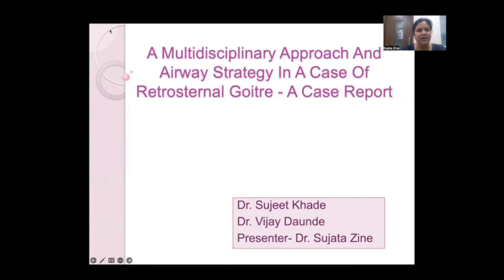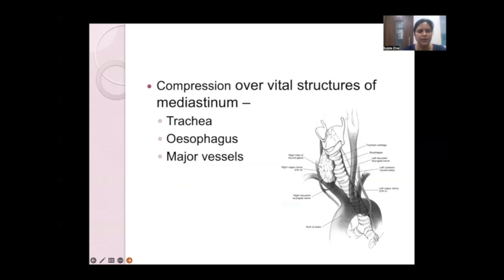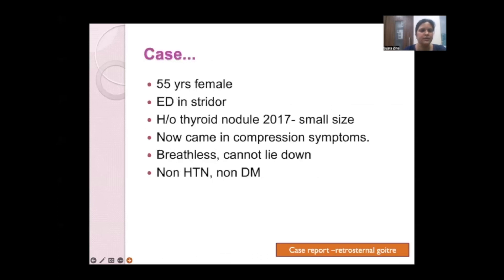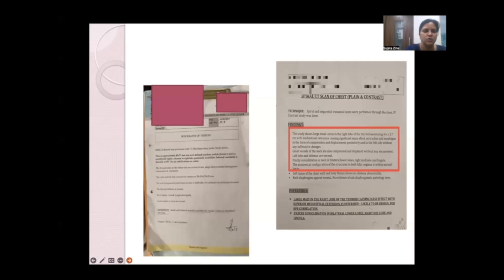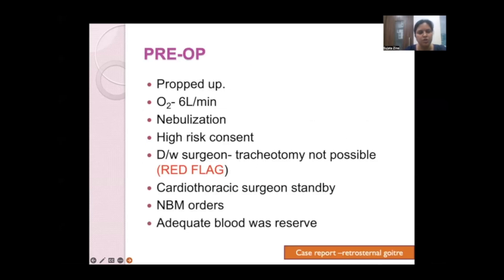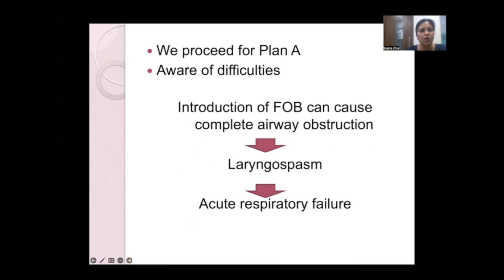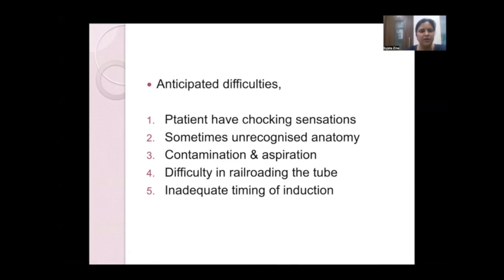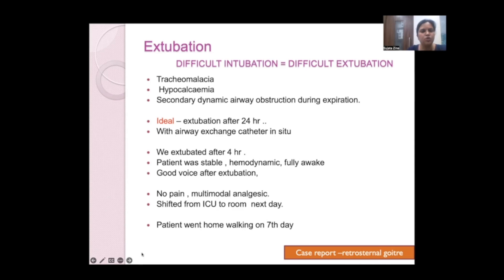Retrosternal Goitre - Awake Fibre Optic Intubation In Sitting Position for Severe Stridor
" Awake Fibre Optic Intubation for Severe Tracheal Compression: due to Retrosternaal Goitre"

🏥 Witness a medical emergency unfold as our expert team of Ozone Anaesthesia Group
tackles a rare and critical case of retrosternal goitre with severe tracheal compression leading to stridor. 🚑

In this gripping video, we take you through the intricacies of managing a patient in crisis, where lying down is not an option due to exacerbated tracheal compression. Our seasoned anesthesiologists skillfully navigate the challenges of administering anesthesia, opting for an awake fibre optic intubation technique in a sitting position. 🌐

Join us on a journey where timely interventions and delicate maneuvers are crucial to relieving tracheal compression and ensuring the patient's safety. After confirming the correct placement of the Endotracheal tube, sedatives and muscle relaxants are administered, paving the way for a successful surgery with an uneventful course. 🌟

But the challenges don't end there. Discover the careful considerations involved in extubating the patient postoperatively in the ICU, with a special focus on preventing tracheomalacia. Our dedicated team's collaborative efforts shine as we share the remarkable outcome of this case. 👩‍⚕️👨‍⚕️

Don't miss out on this educational and inspiring case presentation!

Link of Important Talks on Ozone Learning Academy

Credits
Video Editing- Stephan Bhore/ Dr. Sujitkumar Khade
Concept & Thumbnail - Dr. Sujitkumar Khade